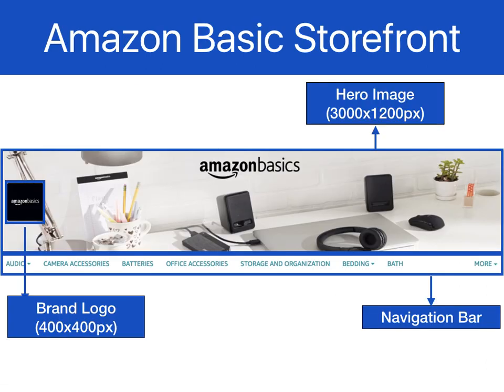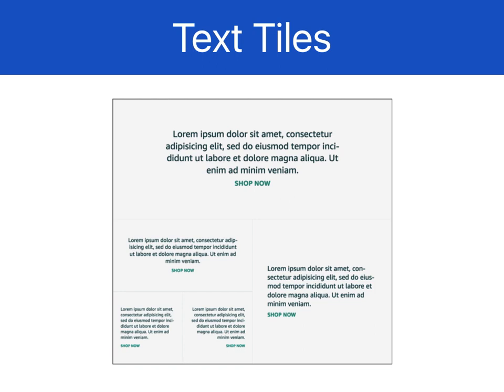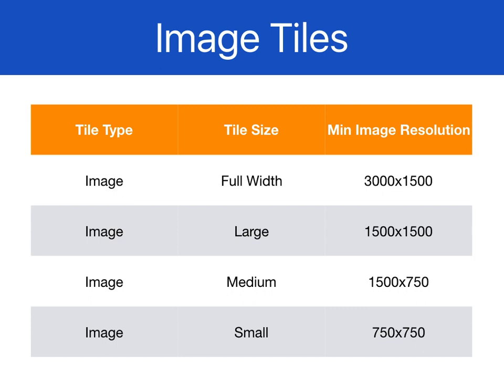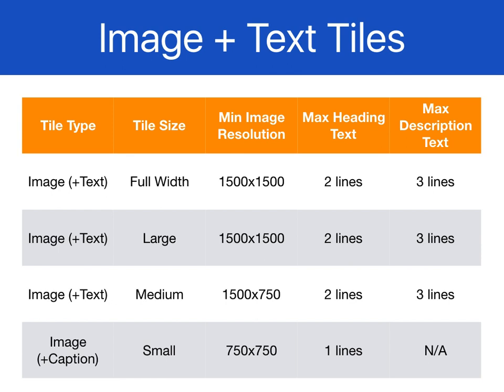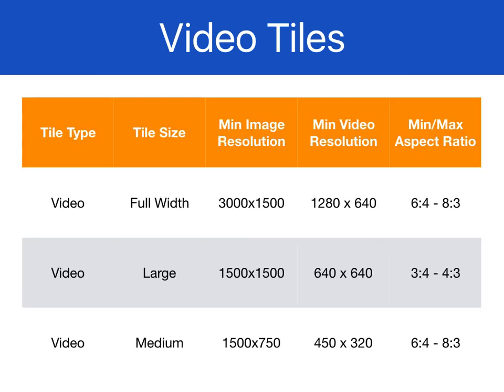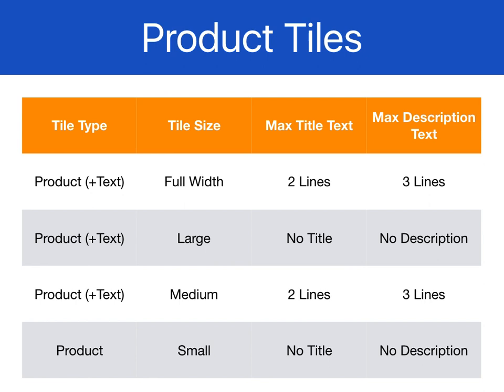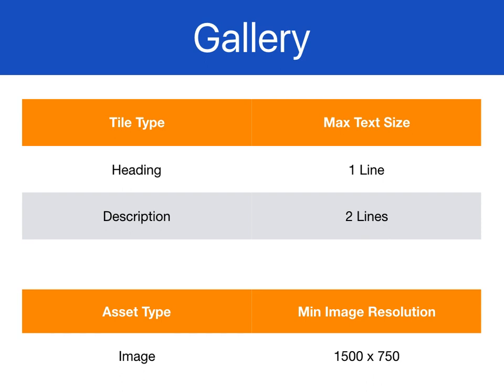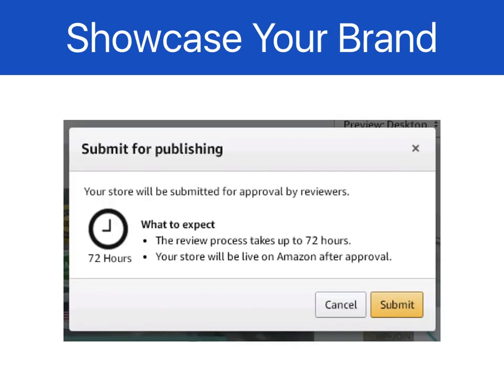How to Setup Amazon Storefront to Showcase Your Brand's Personality |Amazon Brand Registry Sellers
How to Setup Amazon Storefront to Showcase Your Brand's Personality

Amazon has just released a new feature to You, brand registry sellers. You can now setup your Amazon storefront to showcase your brand personality for exceptional customer experience!

If you've ever shopped in a department store, you're familiar with "store inception," or stores-within-a-store. Just browsing the aisles of a department store, you're likely to see dedicated sections for Ralph Lauren, Calvin Klein, Michael Kors and many other brands.

Despite the fact that these sections exist within the walls of a retail giant, the personalized look and feel of each brand still remains...

Now the ecommerce world responded to store inception with a phenomenon of its own: custom marketplaces such as Amazon and Alibaba Tmall allowing sellers to customize their storefront for better consumer shopping experience.